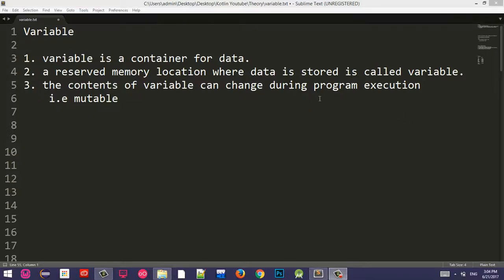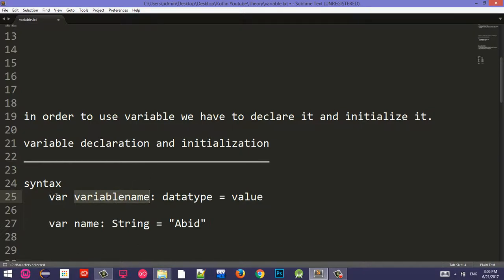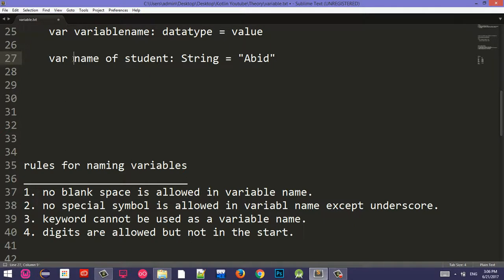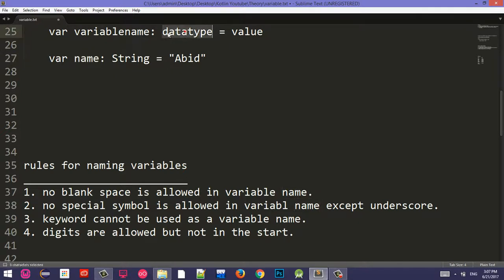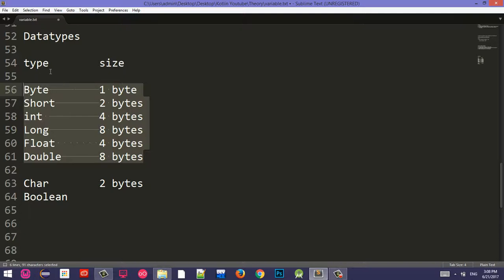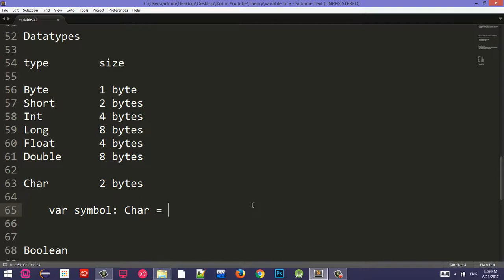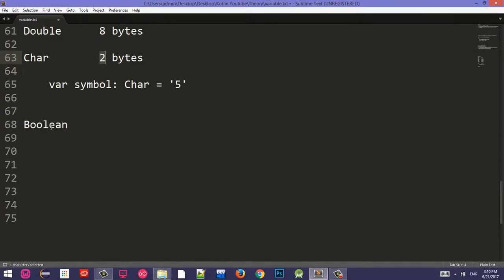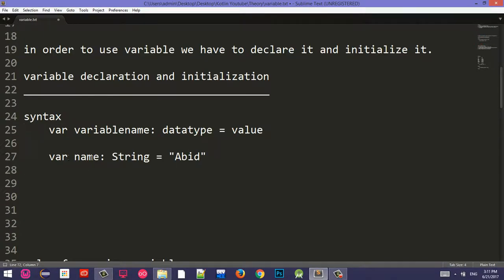#6 Kotlin Tutorial English | Variable and Datatypes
video shows how to declare and initialize variables in Kotlin Programming language.
the video also explains various datatypes used in Kotlin.